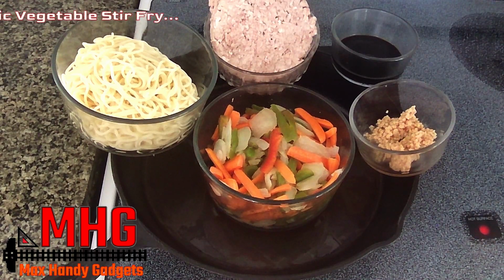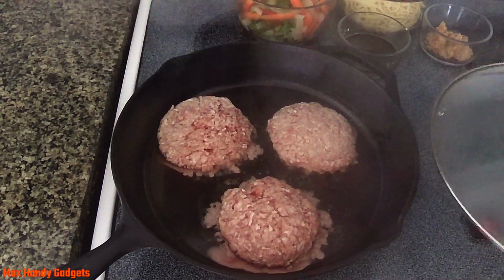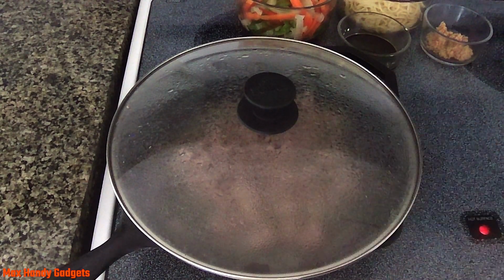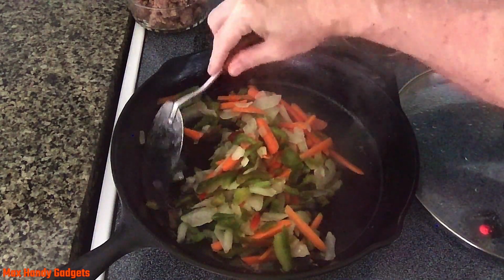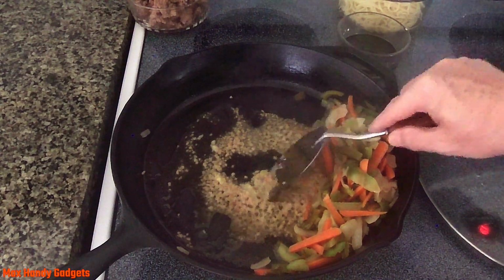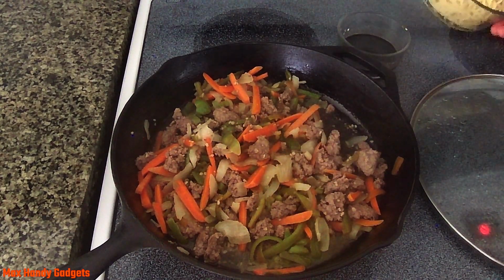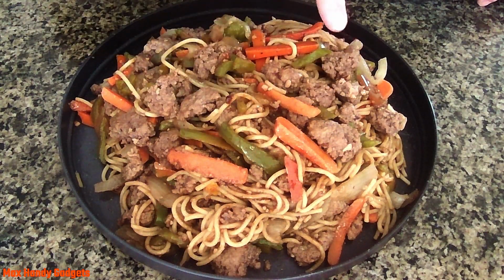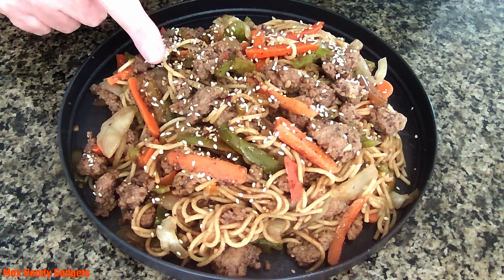Quick and Easy Ground Beef and Garlic Vegetable Stir Fry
Quick and Easy Ground Beef and Garlic Vegetable Stir Fry with Noodles Recipe is ready in minutes in your Lodge Cast Iron Skillet Wow, the stir-fried garlic butter mixed with the ground beef tastes amazing with all those vegetables. It was definitely a tasty recipe. Stir-frying the ground beef with the garlic butter, vegetables, and pasta is the way to go here. 👍Sounds good doesn't?

👉Amazon Gadgets, Products and Tools Used in this Video:
ASETY Kitchen Knife Set
Lodge 12" Skillet with Glass Lid
Glass Bowls
Stainless Steel Spatula Set
Happy Belly Black Pepper 18 Oz
Happy Belly Garlic 24 oz
Happy Belly Sesame Seeds, 20 oz

👉Other products used in some of our other Cooking Videos:
Instant Pot Pro Crisp
Instant Pot 101 PCS Accessories Set
Lodge 8" Skillet with Glass Lid
Digital Food Thermometer
Egg Bite Mold
Egg Trivet
Non-Stick Pan Set
Copper Non-Stick Pan
Universal Glass Frying Pan Lids Set
Corelle Serving Plates
Silicone Trivets for Hot Pans
Vegetable Peelers

⌚Timestamps:
0:00 - Quick and Easy Ground Beef and Garlic Vegetable Stir Fry
0:35 - Stir Fry Ground Beef
1:58 - Add Seasonings
3:25 - Stir Fry Vegetables
4:27 - Stir Fry Minced Garlic
5:08 - Stir Fry Garlic Ground Beef
5:47 - Stir Fry Mixed Ground Beef & Vegetables
6:01 - Add Egg Noodles or Pasta
7:09 - Plate Up and Taste the Garlic Ground Beef and Vegetables

⬇️⬇️ RECIPE INGREDIENTS ⬇️⬇️
• 3 ¼ Pound All Beef Patties
• ¼ Pound of Egg or Pasta Noodles
• 2-3 Cups of Mixed Stir Fry Vegetables
• 2-3 TBSP of Minced Garlic
• 2 TBSP of Butter
• ¼ Cup of Soy Sauce
• 2 TBSP of Corn Starch
• Garlic Powder
• Sesame Seeds
• Salt
• Pepper
• Oil for the Pan

👉Cooking Instructions:
• In an oiled skillet over medium heat, add 3 ¼ pound all beef patties, chop them up, and add seasonings to taste. Stir fry for 1-2 minutes until lightly brown, remove from the pan, place in a bowl, and set aside for now. In the same pan, add some more oil, put in your mixed vegetables, and stir fry until they soften a little. When done, move the vegetables to one side of the pan. In the same pan, add some more oil, minced garlic, and butter; stir fry until flavors are incorporated; add the ground beef back into the pan and stir fry for about 1 minute. Then, add your pre-cooked egg noodles or pasta noodles to the pan and stir fry. Add the soy sauce mixture and continue to stir-fry until done to taste. Add some sesame seeds on top, and serve.

There you have it: Quick and Easy Ground Beef and Garlic Vegetable Stir Fry. Ready in minutes, a One-Skillet Quick-Anytime Meal. 😊Delicious!!

SONG: Si-Señorita
ARTIST: Chris Haugen